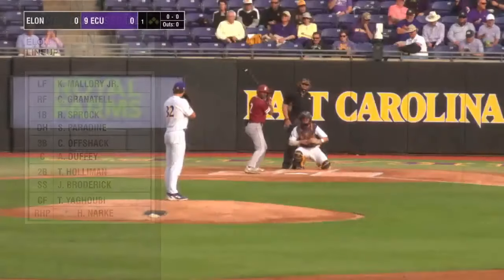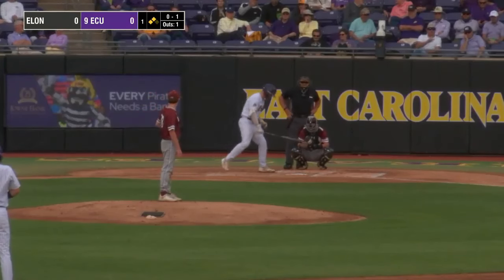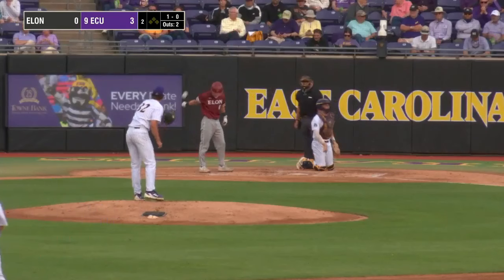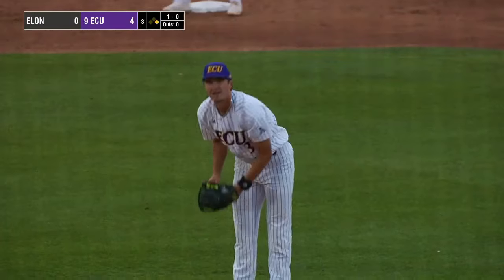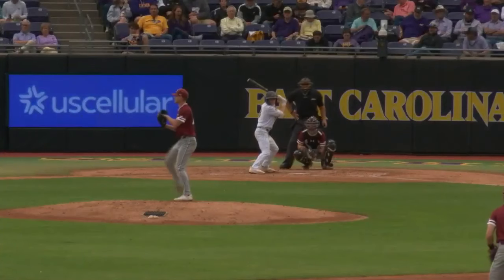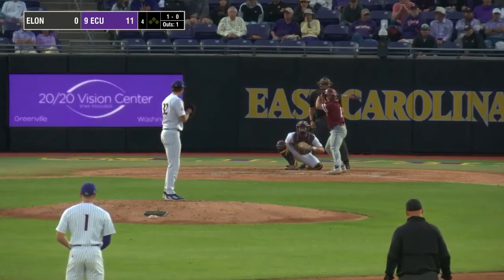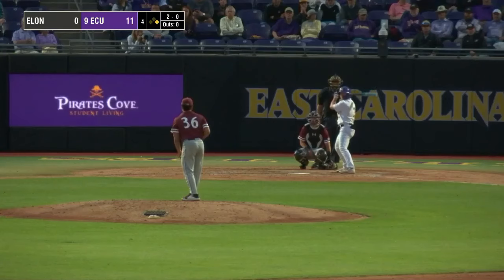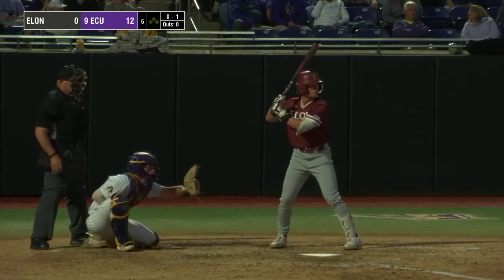Elon vs #9 East Carolina | Full College Baseball 04/09/2024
Fan produced for "Fams"!

I, or this channel, do not own any of the actual Broadcast, NOR RECEIVE ANY MONETARY GAIN OR BENEFITS OF ANY KIND.  Only the Edits/Graphics are Contributed by this Channel's Owner.

This content is posted only to help preserve the history of College Baseball, to Provide Entertainment and Education for College Baseball Fans.